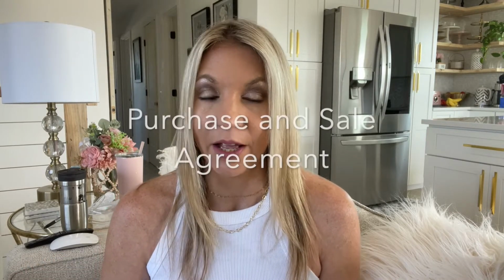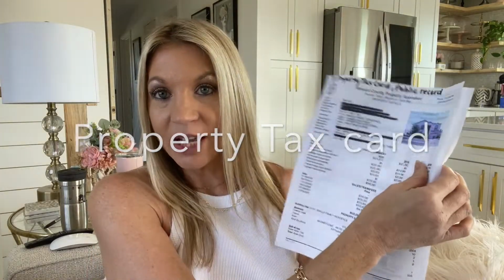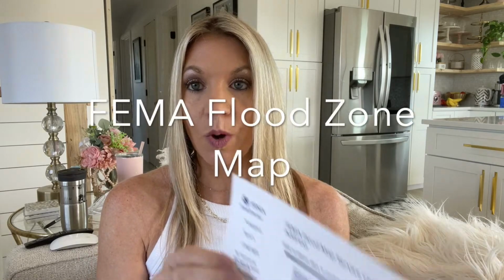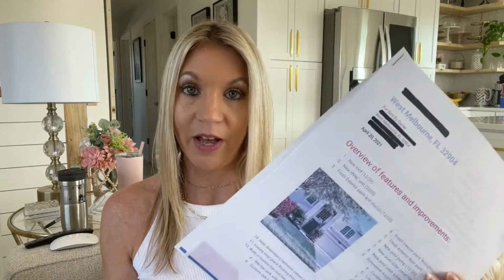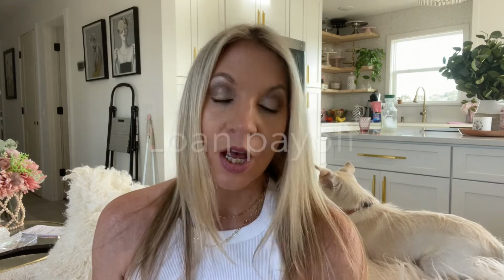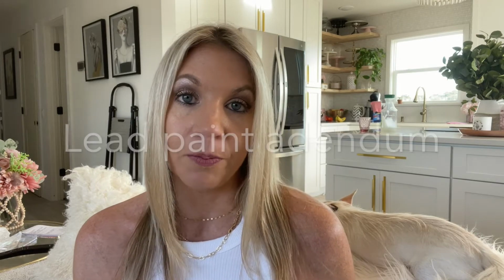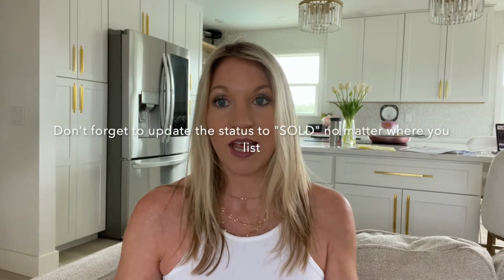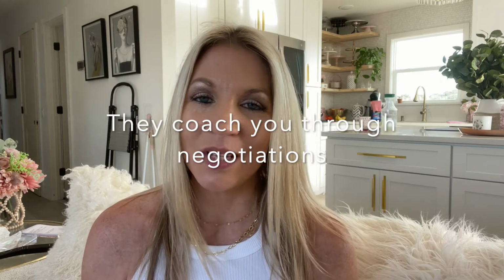How to sell your OWN house for sale by owner FSBO | DecorSauce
How to list and sell your own house and save tens of thousands in commissions. It's not hard...Anyone can do it!!

How to wire and install a wall sconce, by tying in to an existing wall outlet